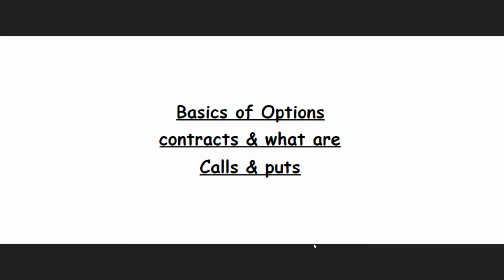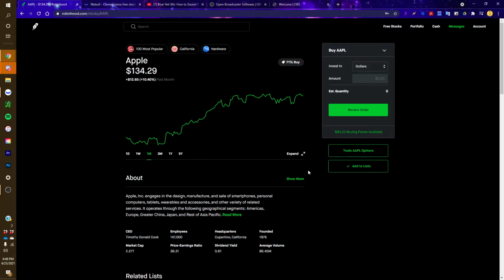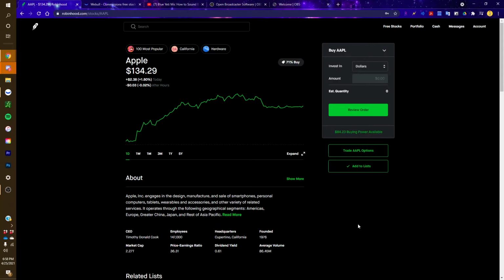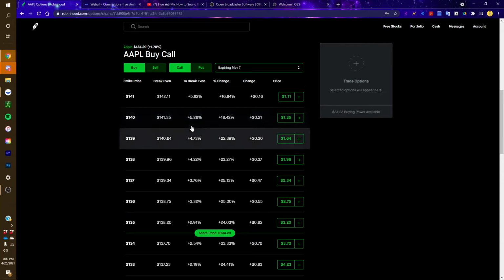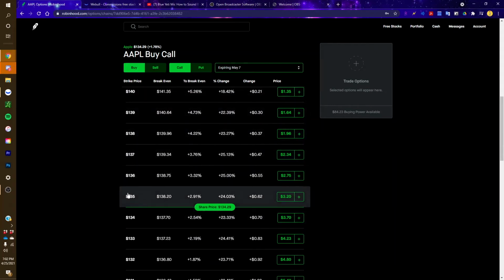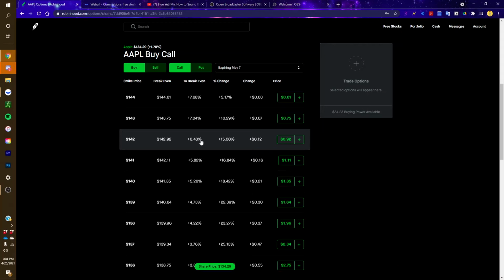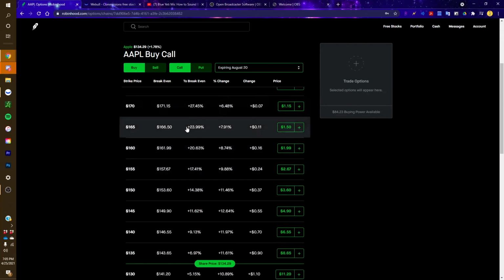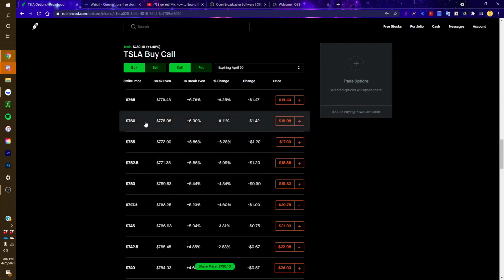ARL Options Intro Video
In this video we explain how options work, what a call vs a put is, and the important parts that make a option